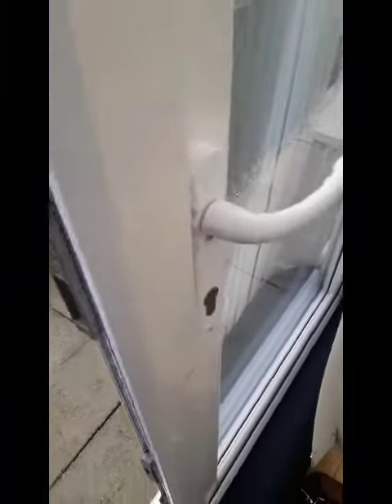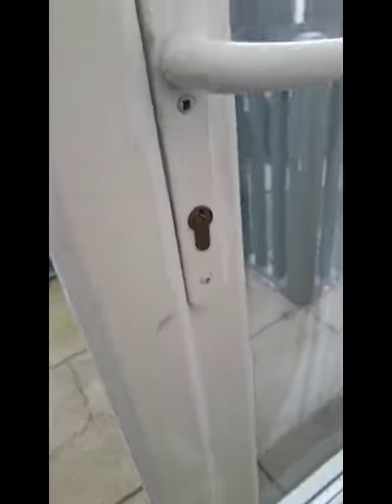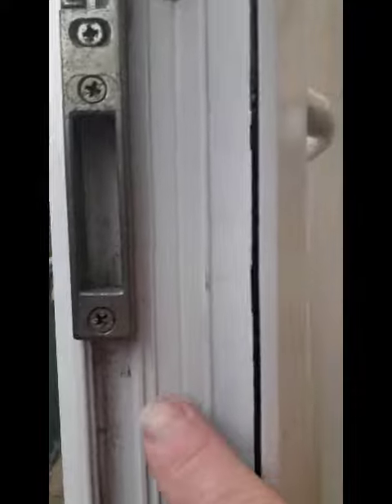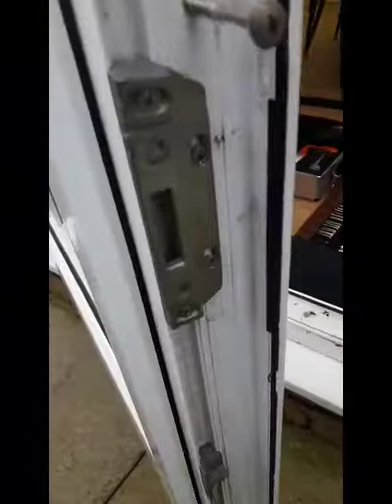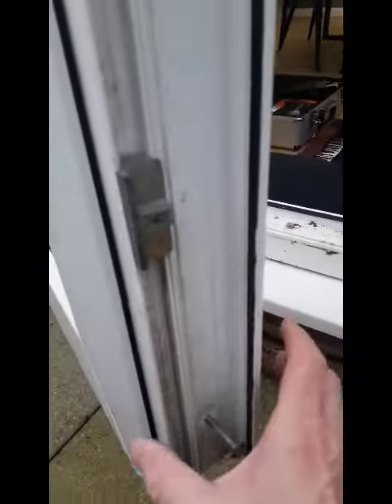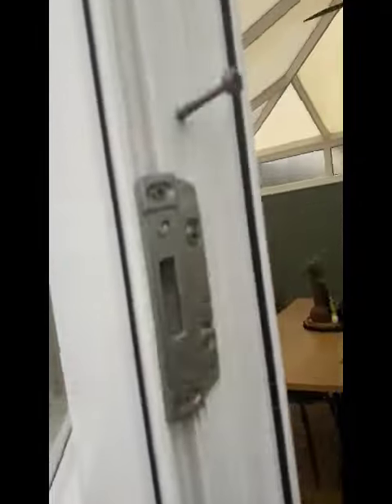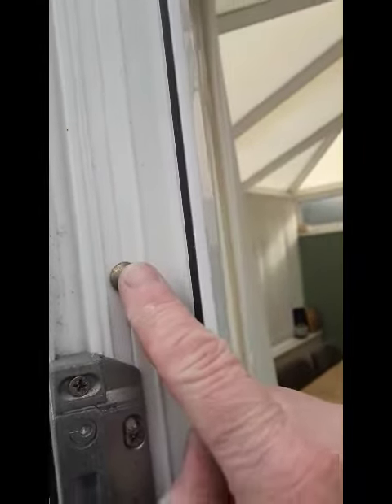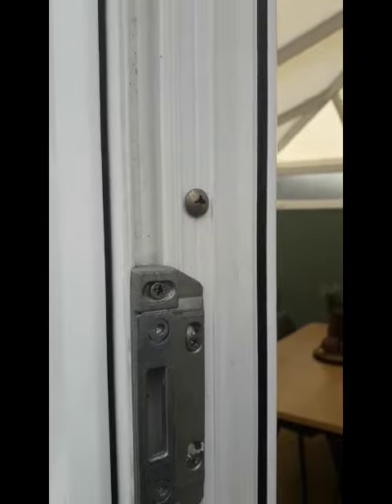Replacing Euro Cylinder On Patio Slave Door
Removing a euro cylinder on a slave door can be difficult when you dont know how and I wont be the first to remove the mullion/stansion completely to find that there is more than one screw hole to choose from when putting it back.

Please note that not all mullions/stansions can be removed in this manner as some do not have the screws attaching it to the door.